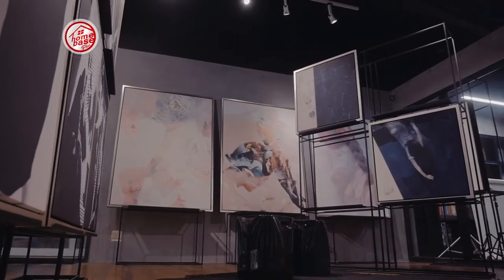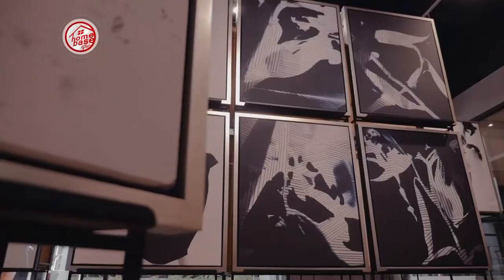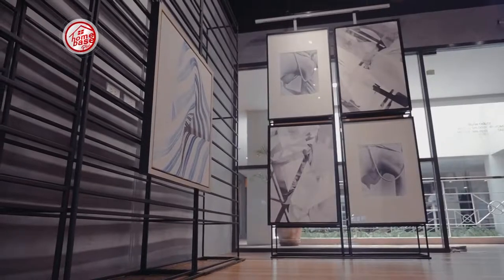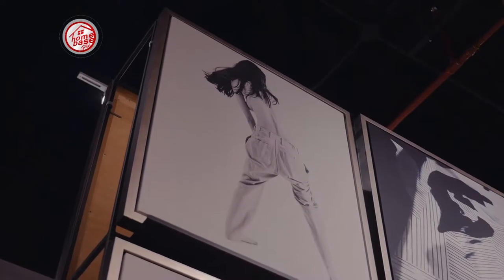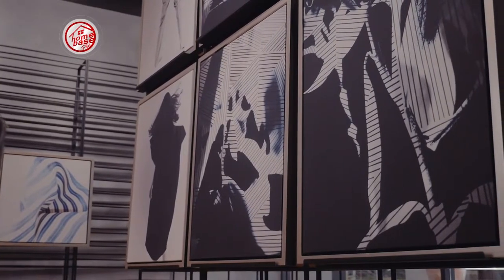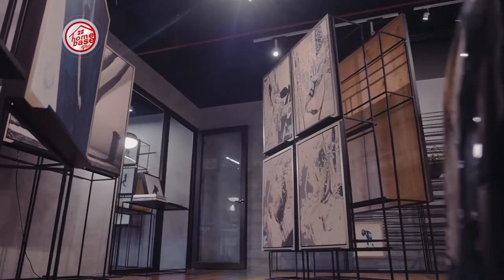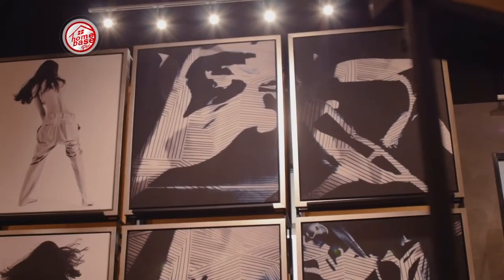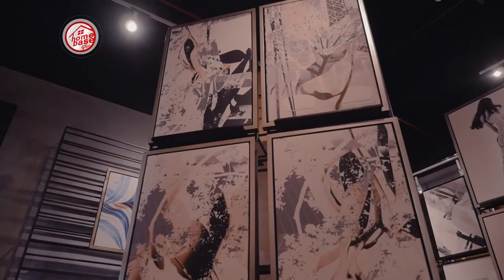BRIK ART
Home Base Plus, one of Team MMPI's eight original shows airing on GMA News TV, is the number one companion for lifestyle and real estate features in Philippine television covering the largest and trending property developers, events and essentials for your home.